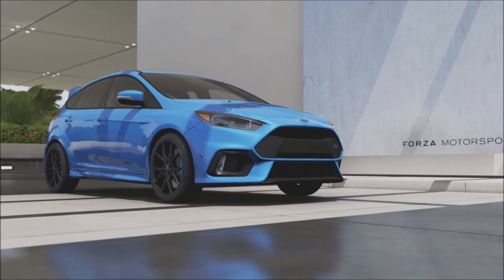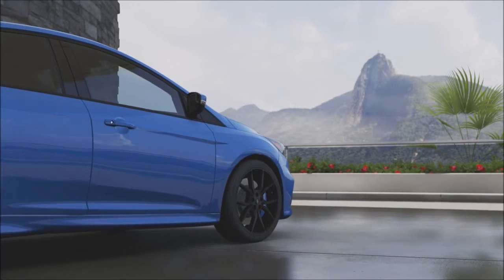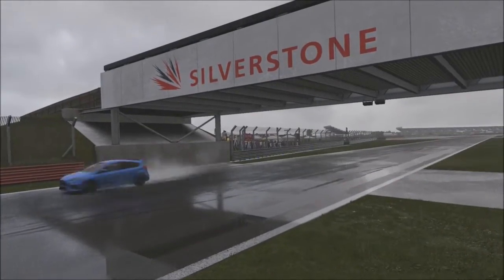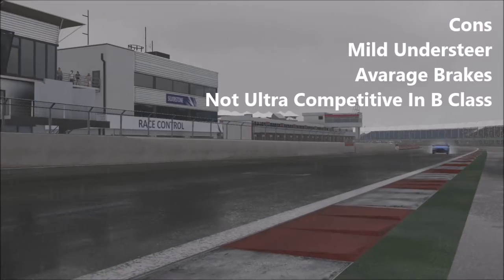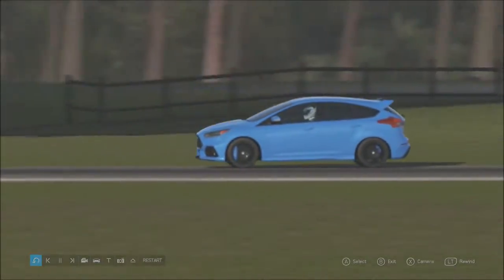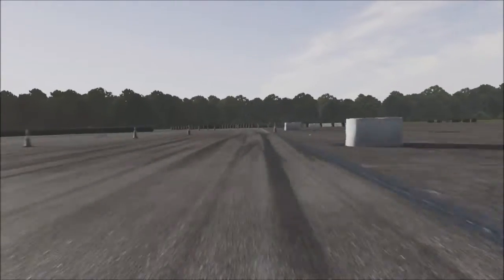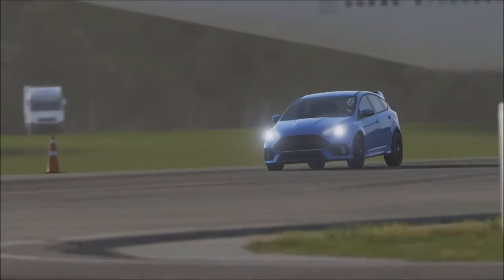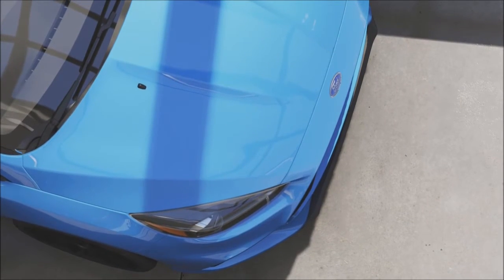Forza Motorsport 6 - 2017 Ford Focus RS Review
There's no denying the new Ford Focus RS isn't hot hatch royalty however with so many things changed from the old one can it thrill me? And can it beat the A45 AMG and become the ultimate hot hatch around the Top Gear Track?